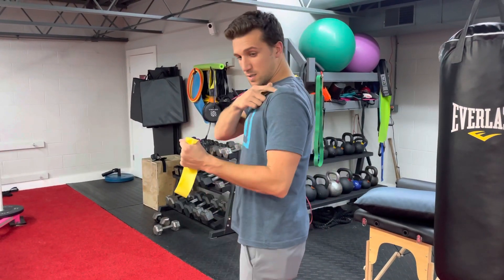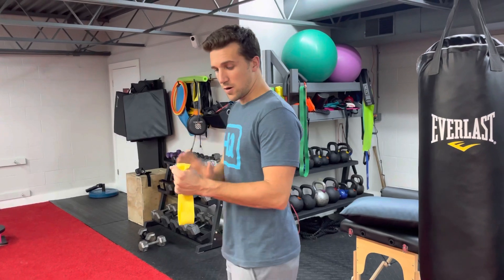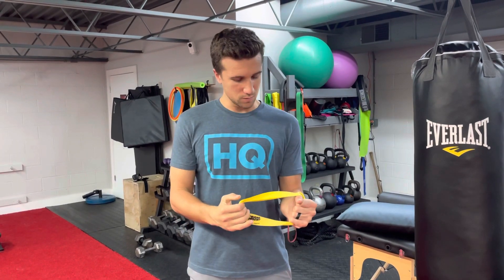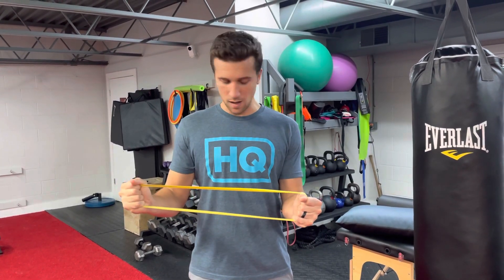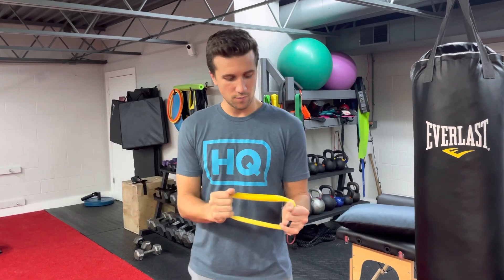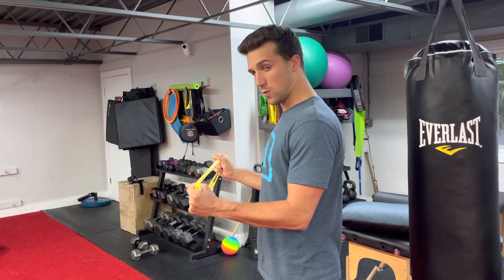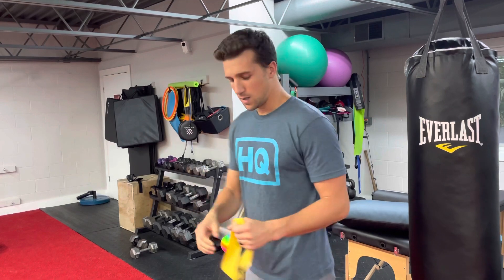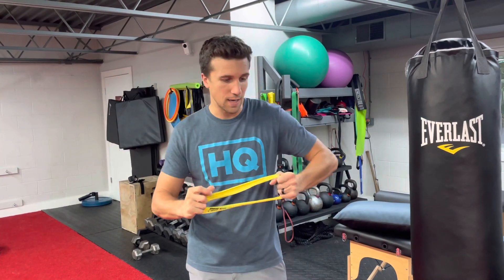Shoulder ER Isometric